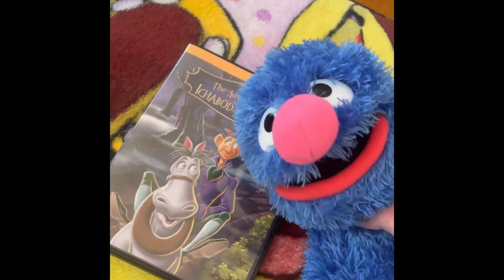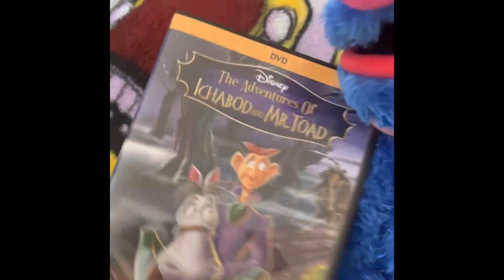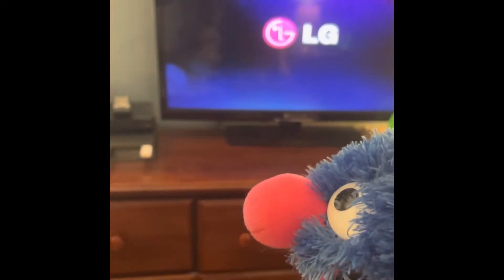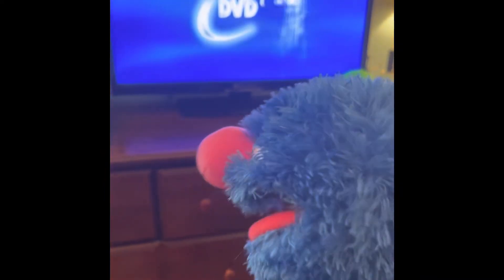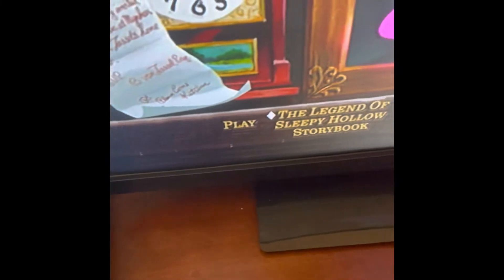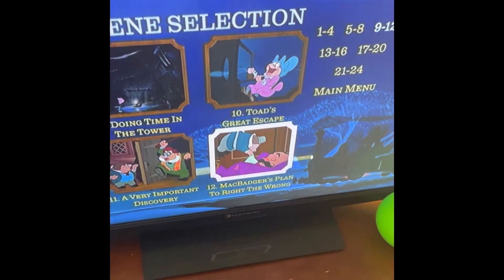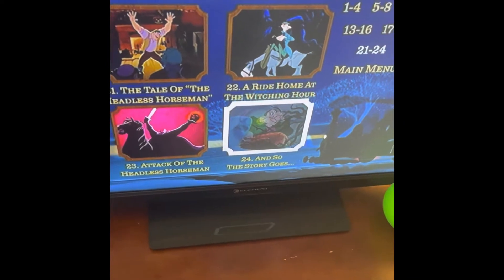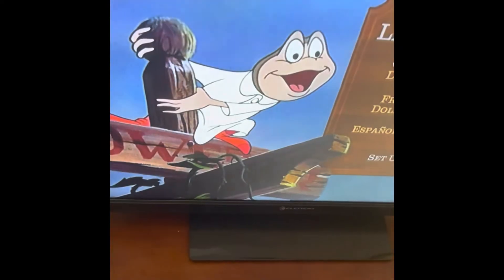Grover reviews the adventures of ichabod and mr toad